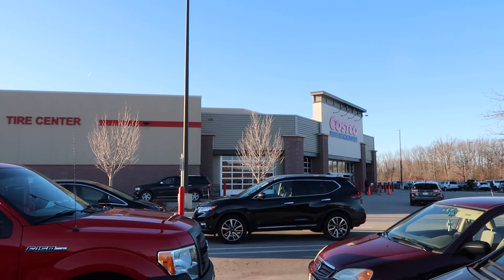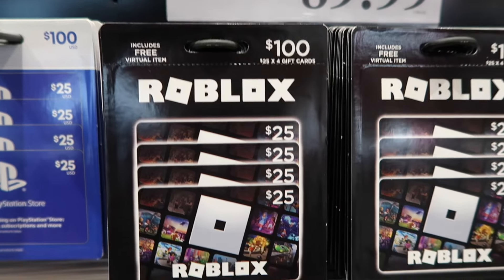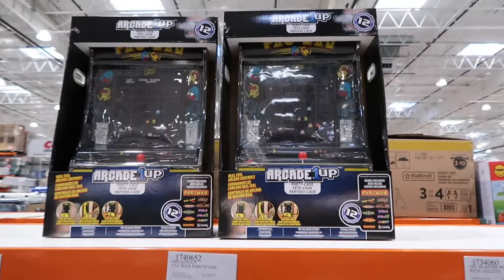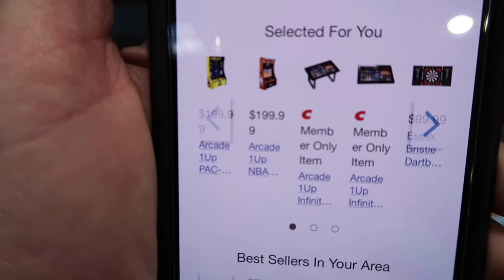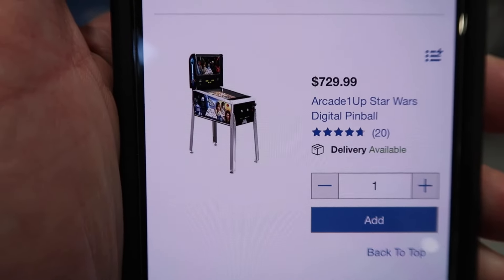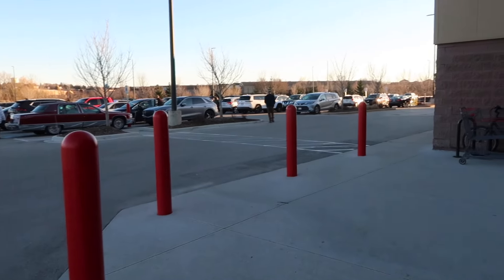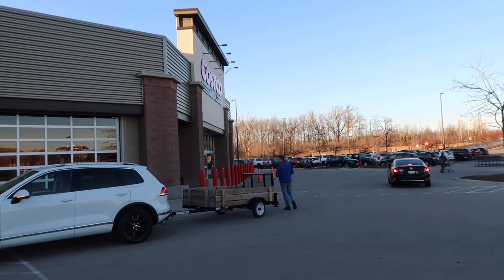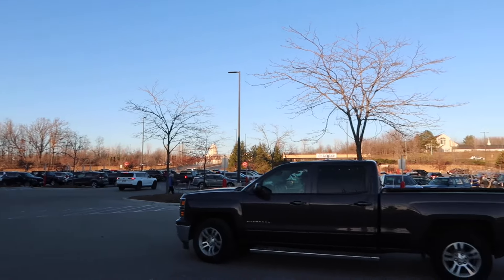The Return Of Arcade1up At Costco + Members Only Savings 3/5-3/31 In-Store & Online!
Some familiar Arcade1up Costco exclusives are returning in-store & Onine presenting a strong case for future XL’s! Plus there’s a Big sale store wide the entire month of March!